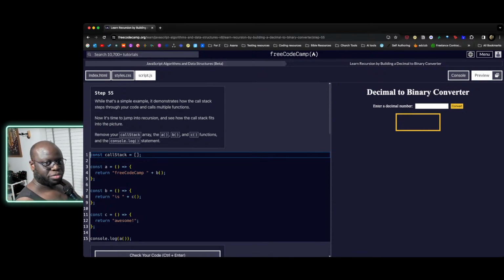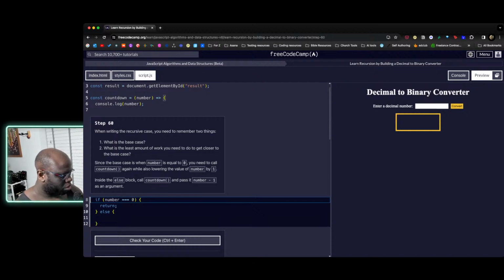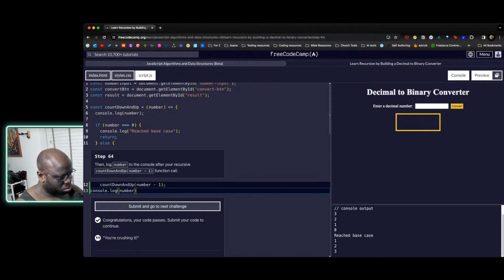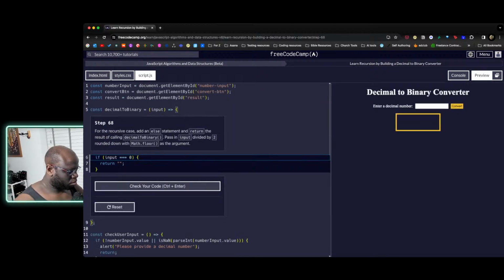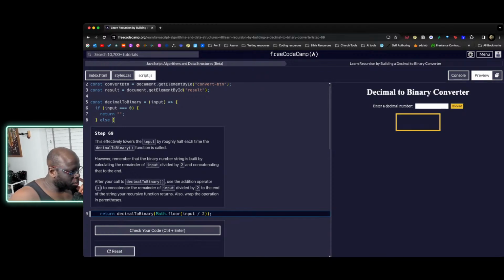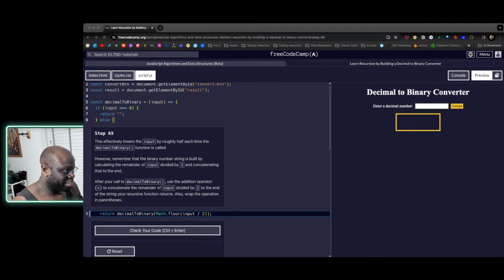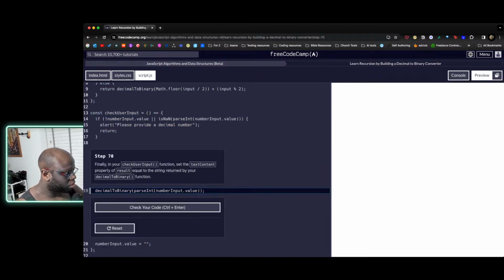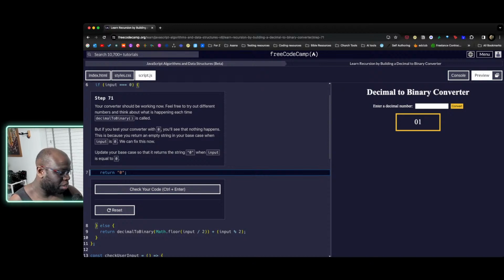Turning Up Day 61 Learning about Recursion with FreeCodeCamp Steps 55 - 71